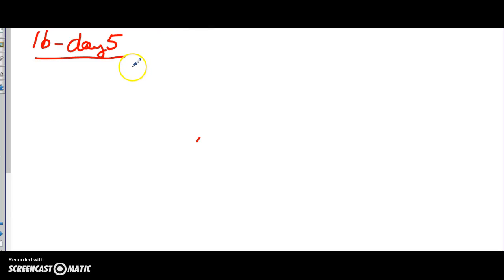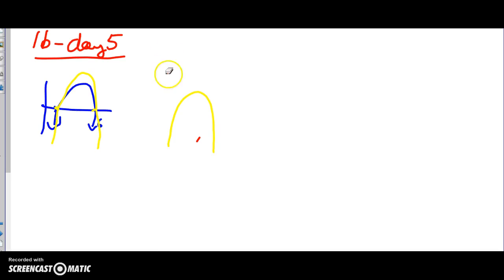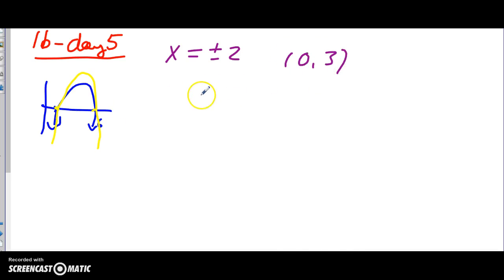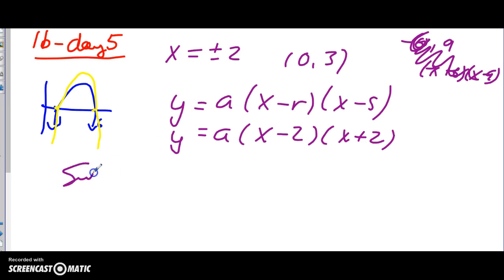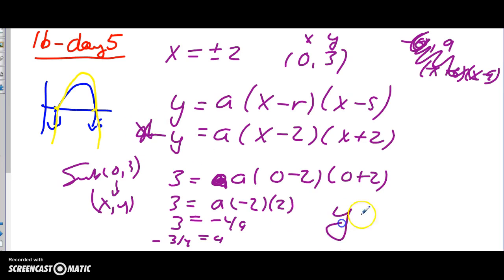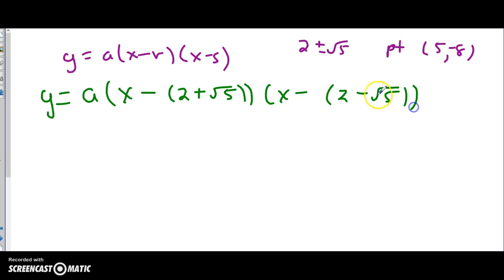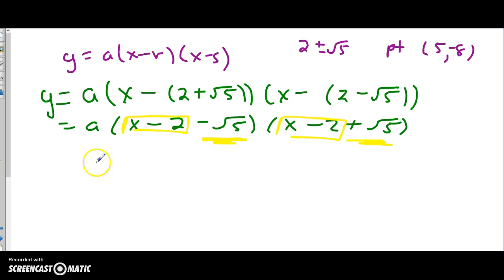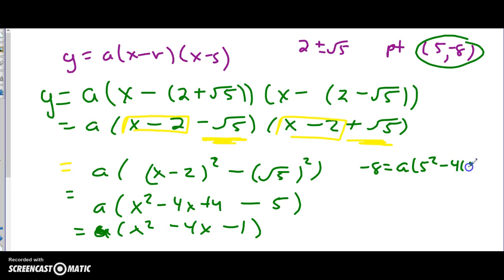11U - 1.6 - DETERMINING EQUATIONS